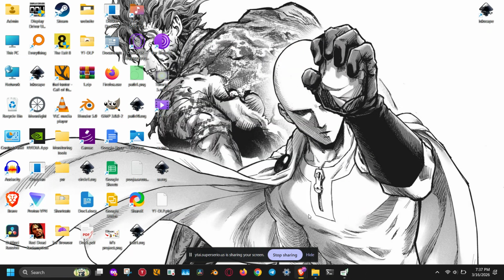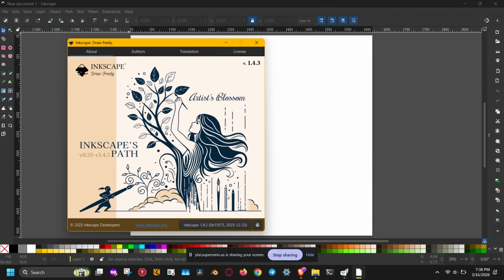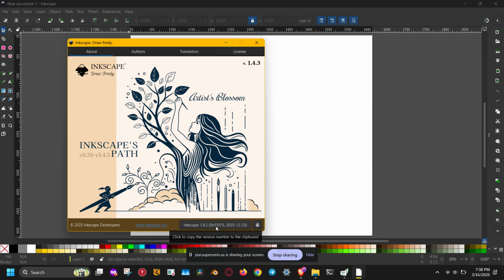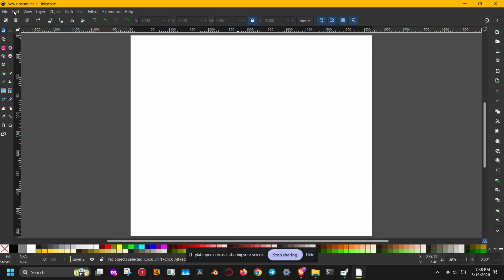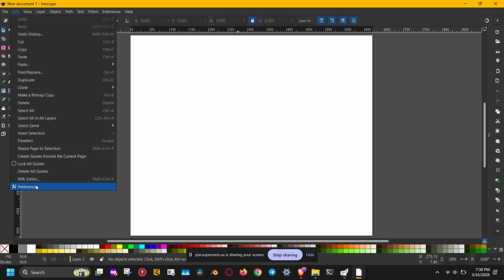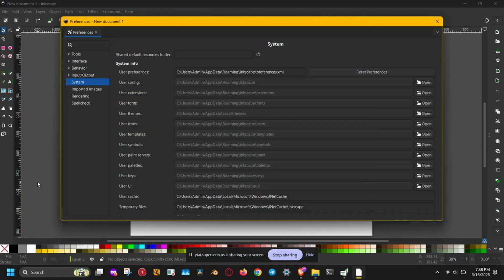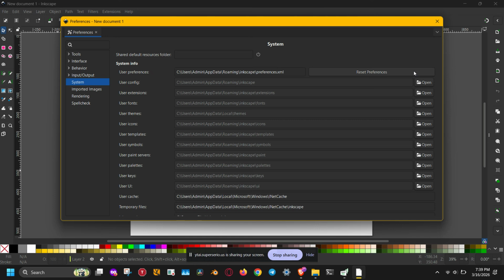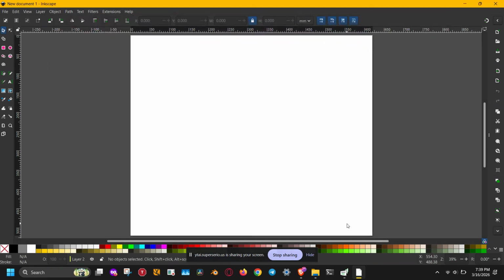How To Check The Inkscape Version (2026 Easy Guide)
Learn how to quickly check which version of Inkscape you are using by viewing the welcome screen or accessing the About window inside the software.
This quick tutorial also shows where to reset preferences after updating Inkscape.

Timestamps
00:00 Introduction
00:30 Check Version On Welcome Screen
01:04 Check Version Using Help Menu
01:45 Understanding The About Inkscape Window
02:15 Reset Preferences After An Update
02:41 Outro And Final Tips